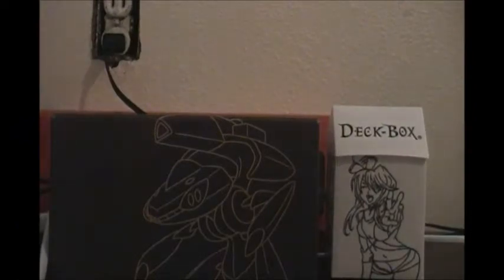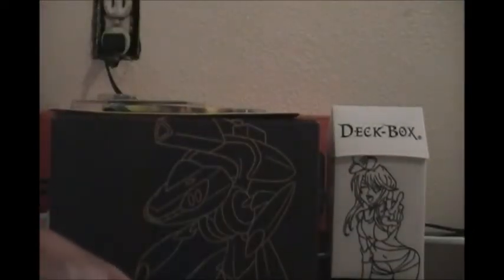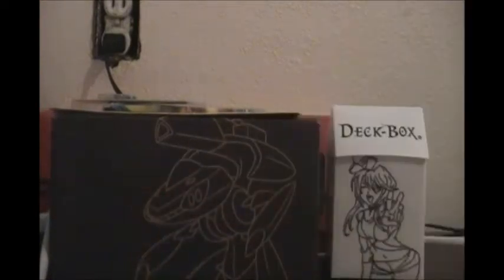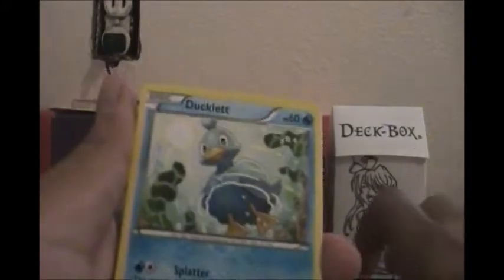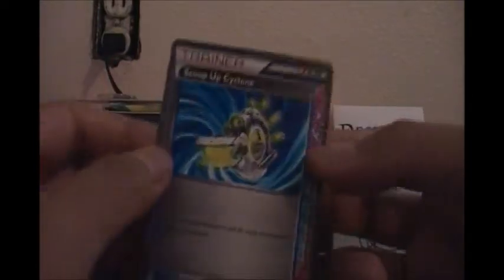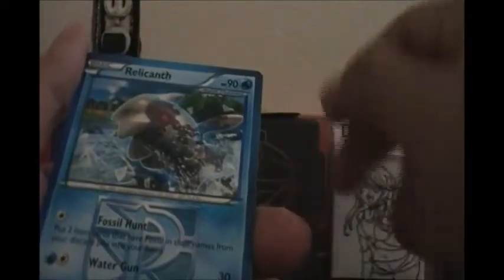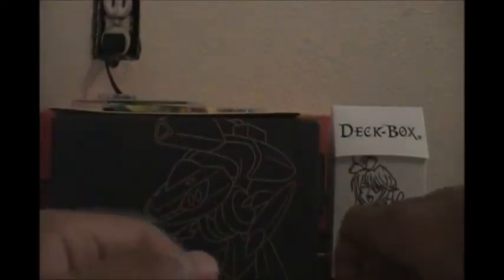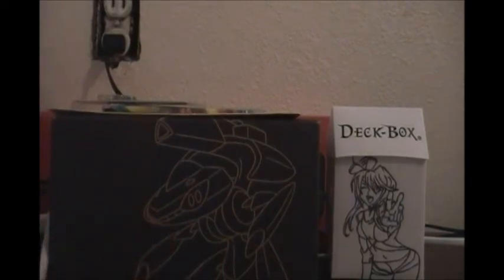Opening 2 Plasma Blast Packs Decent Pull]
Enjoy! If anyone is interested in a Deoxys Ex, let me know. I have one for trade! :D